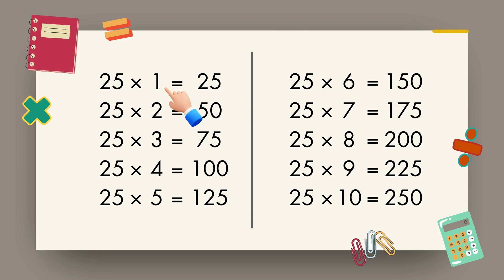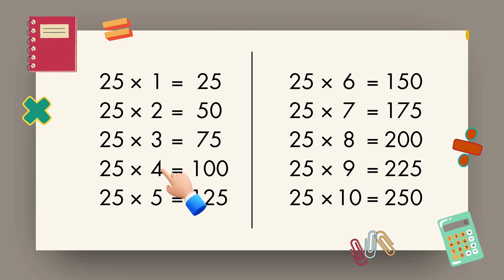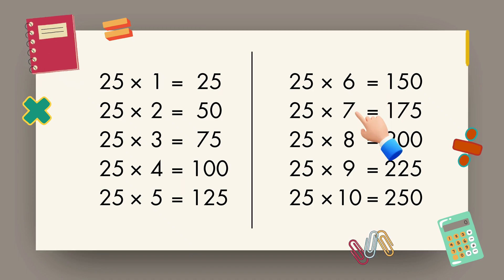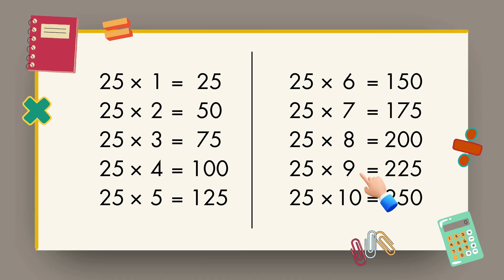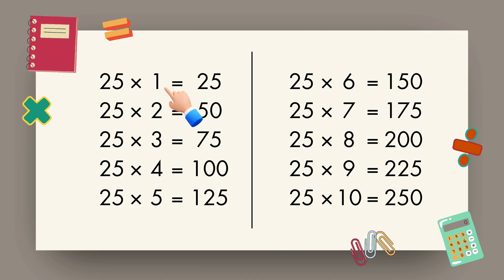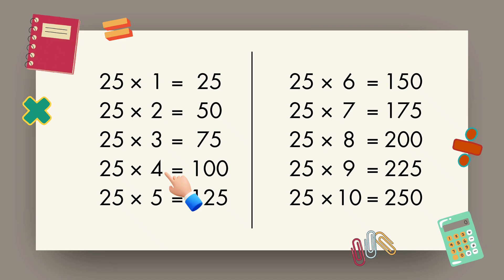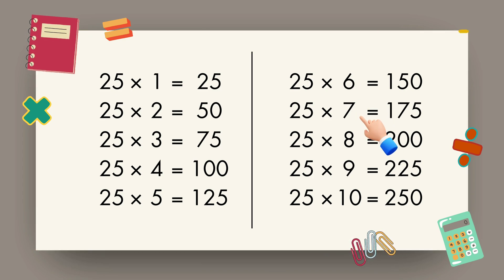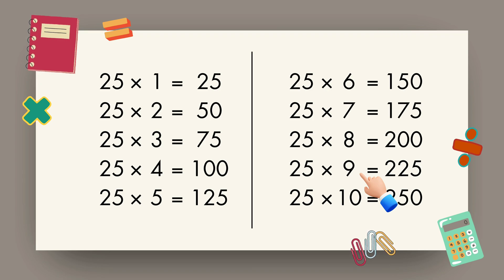Multiplication Table of 25 | Learn Table of 25 | Table of Twenty-Five | Learn Tables from 0 to 30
In this video, we'll be studying the Table of 25. 📚✨

Learning multiplication tables is a crucial step for all children, and we have an exciting collection just for you! We have tables from 0 to 30 uploaded on our channel, ensuring that your learning journey is smooth and comprehensive.

👶🏼 Perfect for kids and beginners
🧠 Boosts memory and math skills
🚀 Fun and easy-to-follow

📌 Why learn the Table of 25?
The table of 25 is practical and easy to learn due to its straightforward pattern. It enhances your multiplication skills, improves problem-solving abilities, and builds a solid foundation for advanced math concepts. Mastering the table of 25 makes working with larger numbers simpler and boosts overall math confidence.

Enjoy learning, and keep practicing! 🌟

This video answers your queries like:
table of twenty five
learn tables
study tables
tables
multiplication tables
tables for kids
zero to ten tables
0 to 30 tables
tables 21 and 30
maths tables
tables maths
zero to twenty table maths
learn 0 to 10 tables
learn tables
table 10
table 20
tables 0 to 10
11 se 20 tak table
11 se 20 ka pahada
2 se 20 ka table
zero to twenty tables maths
all tables
table 25
0-20 tables
learn 25 tables
shaykh academy